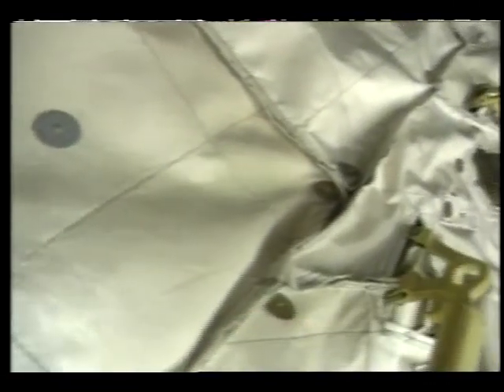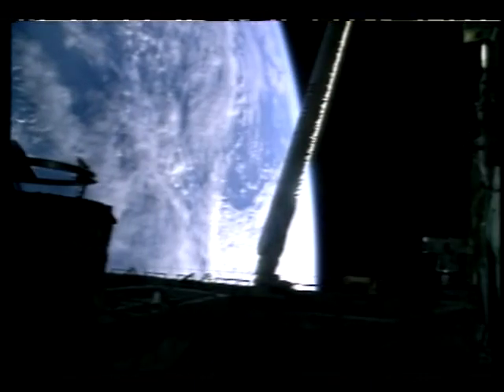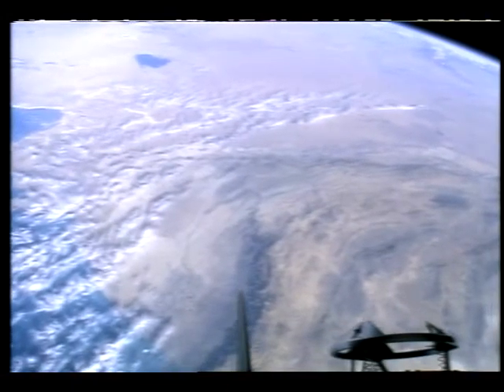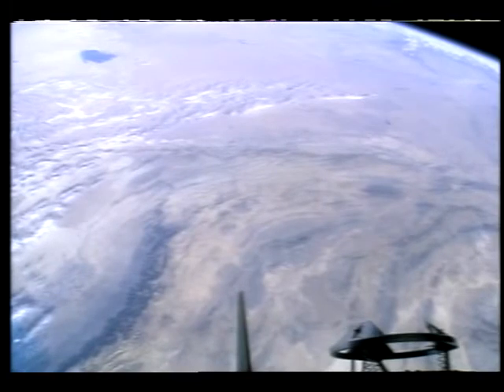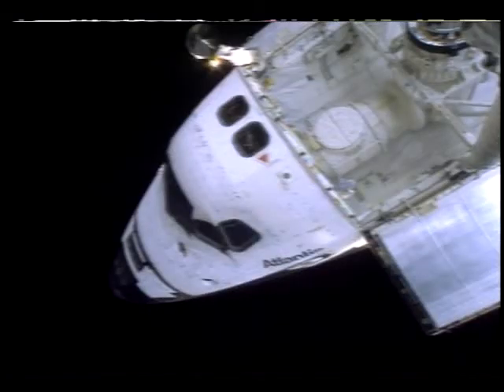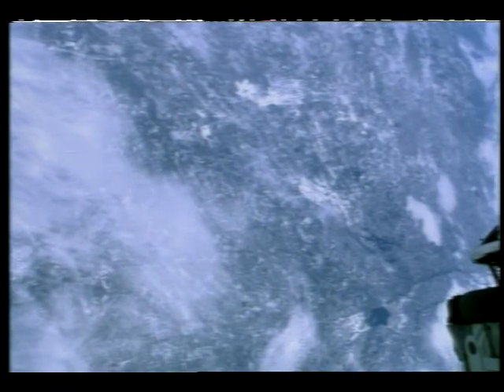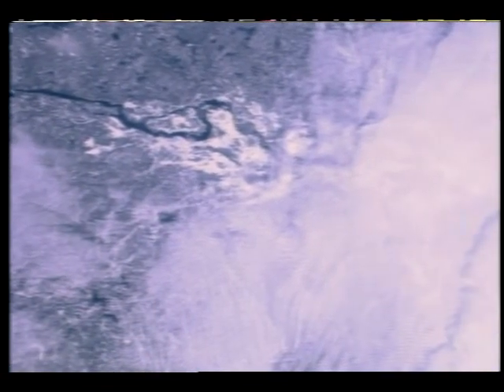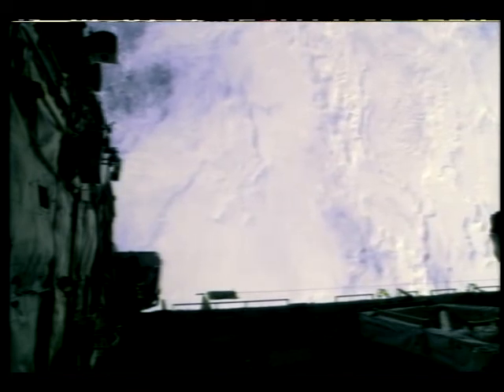STS-74 Flight Day 8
On this the eighth day of the STS-74 mission, the flight crew Cmdr. Kenneth Cameron, Pilot James Halsell, and Mission Specialists William McArthur, Jerry Ross, and Chris Hadfield, using the remote manipulator system (RMS), took exterior views of the shuttle in space. Additionally, the crew answered several questions posted on one of NASA's websites on the Internet. Released Nov. 1995.